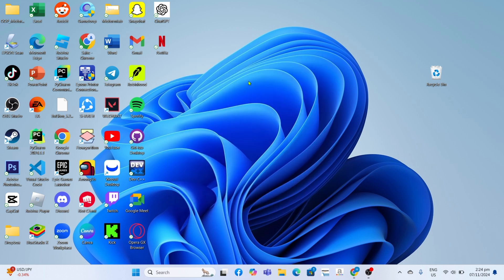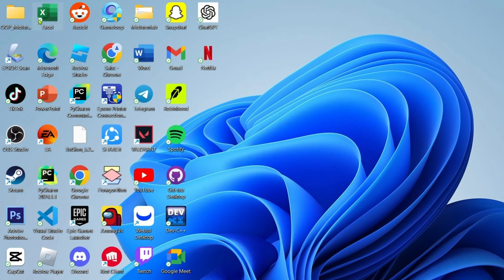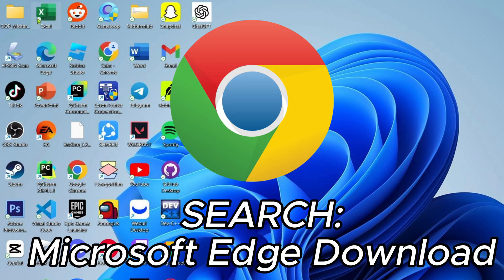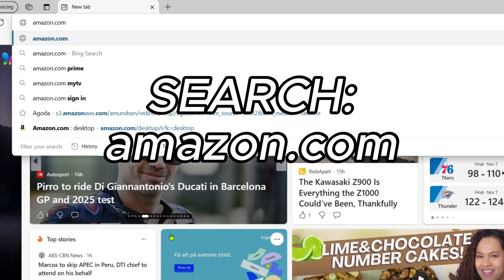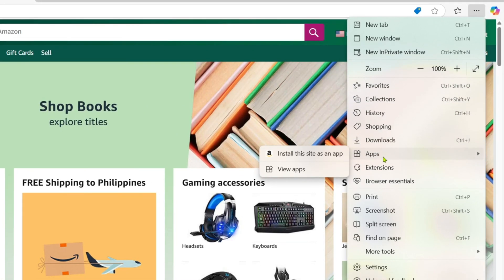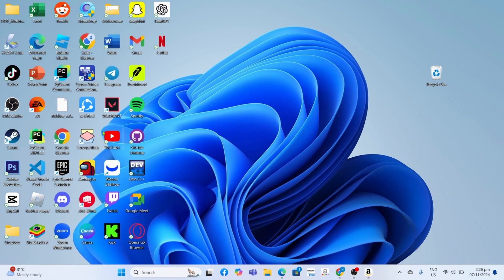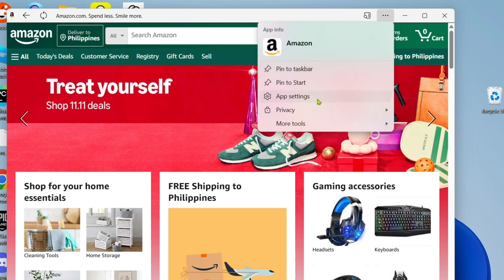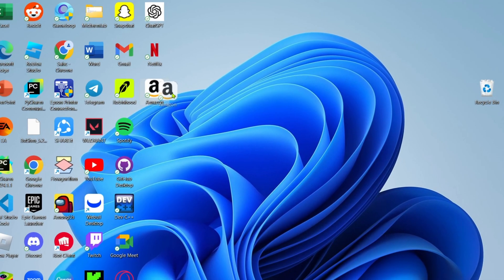How to Install Amazon on PC or Laptop - Easy Step-by-step Guide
Learn how to install amazon on pc or laptop in this quick tutorial video.